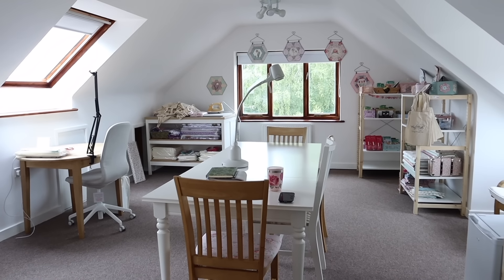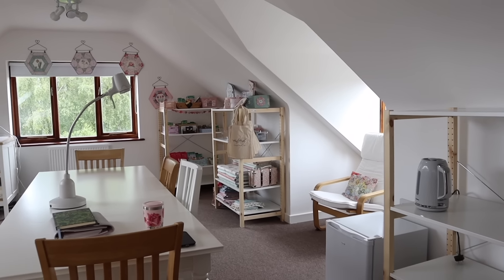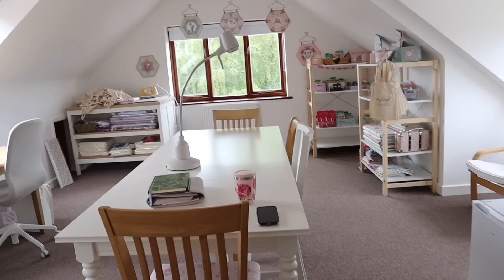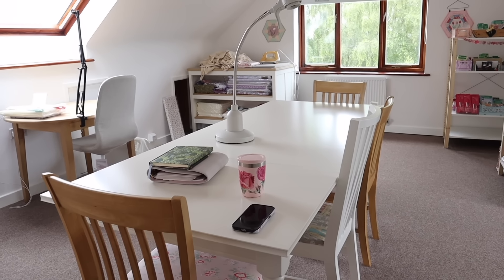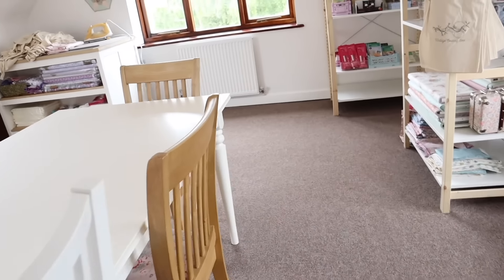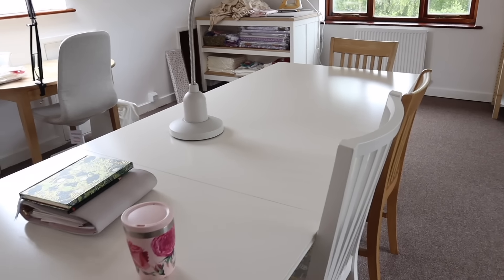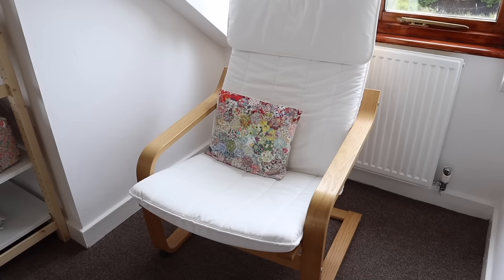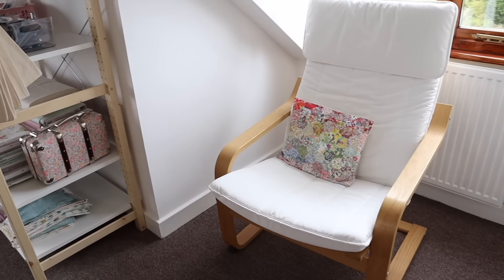New Studio Tour - Moving My Small Business out of My House!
In today’s video I show you round my new sewing studio, where I am now working from each day. I also chat to you about my plans for the space and for my small business going forward.

(find the newsletter sign up at the bottom of the homepage)

If you enjoy my videos, I have a patreon channel where I post more video content each month and Youtube videos can been seen 48 hours before they go live here, and without ads.
Support from Patrons directly supports this Youtube channel and i am so so grateful for that. Thank you.